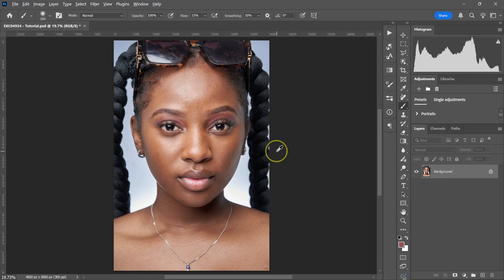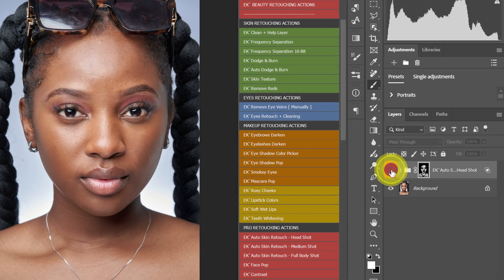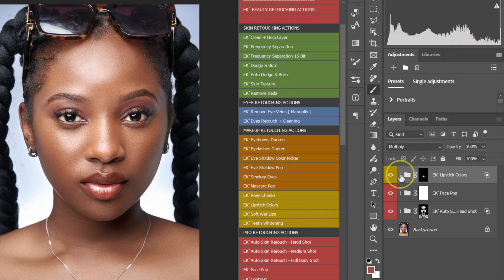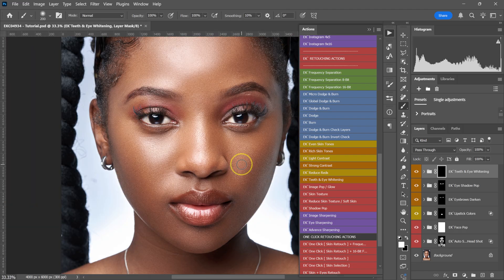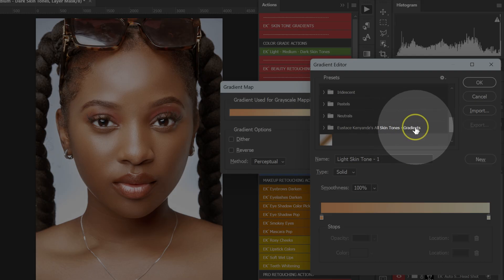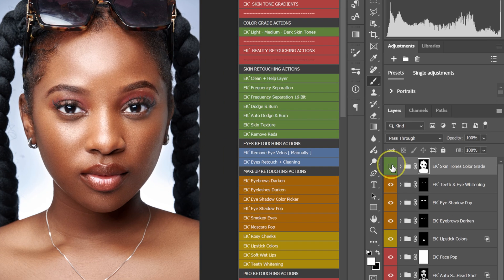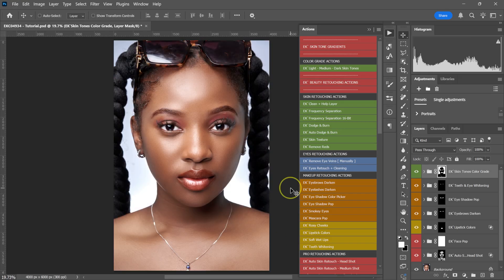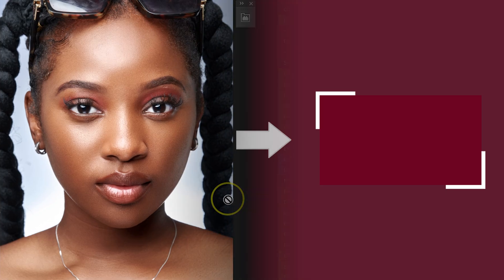Perfect Skin Retouching in Photoshop, Fast and Easy Tutorial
How to Smooth Skin and Keep Texture, Photoshop Tutorial

This is by far the easiest and simplest way to retouch skin in Photoshop from start to finish.
In this tutorial, I’ll show you how to smooth skin, remove blemishes and get perfect skin in your photos without making it look fake while keeping the natural texture. We’ll also finish it off with the easiest color grading process. It’s simple and easy to follow and by the end you’ll know how to do flawless skin retouching in Photoshop the right way.

CHECKOUT ▶ GEAR I USE FOR PHOTOS & VIDEO

Table of Contents:
00:00 - About This Tutorial
00:10 - How to Smooth Skin and Keep Texture in Photoshop
03:52 - How to Whiten Teeth and Eyes in Photoshop
05:00 - Quick and Easy Color Grading in Photoshop
09:13 - Best Export Setting for High Quality Social Media Images